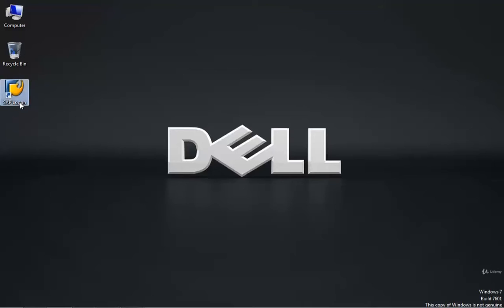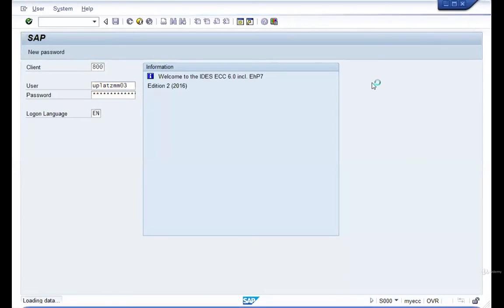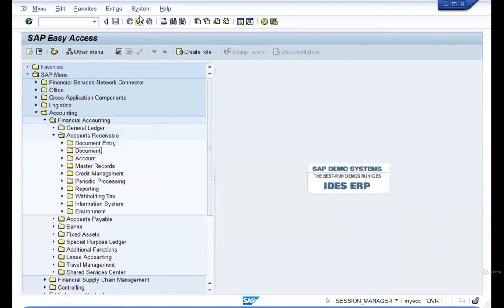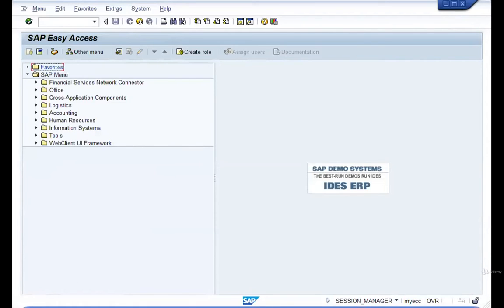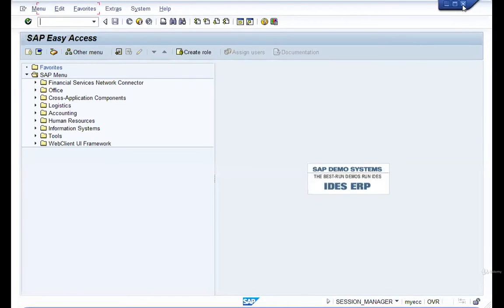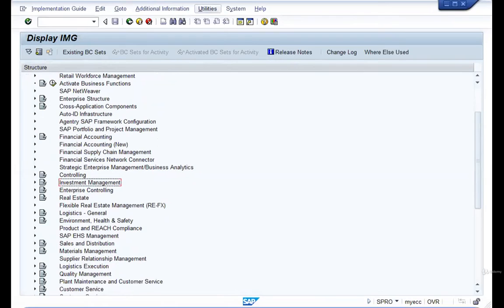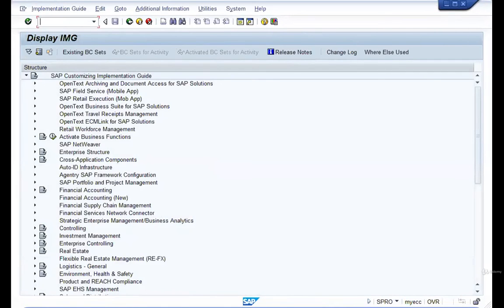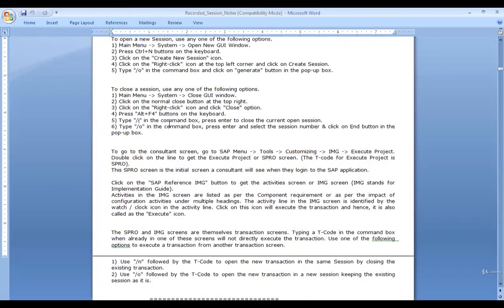SAP Introduction Part 3